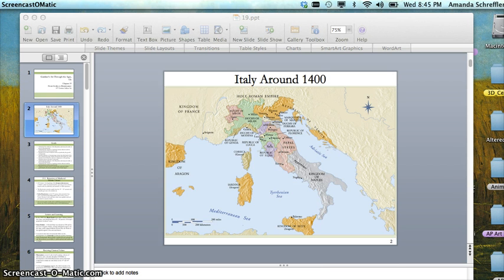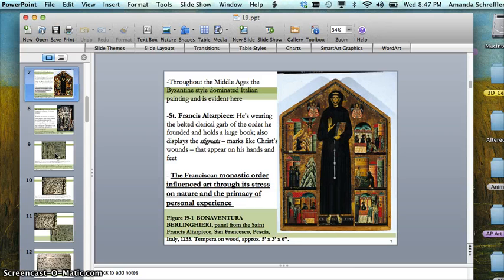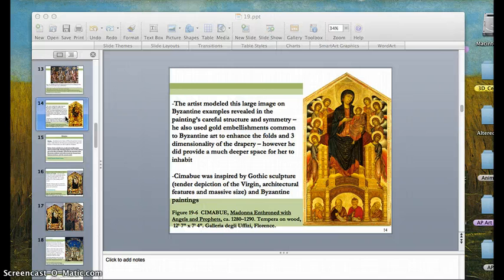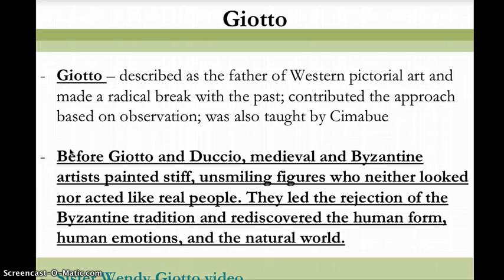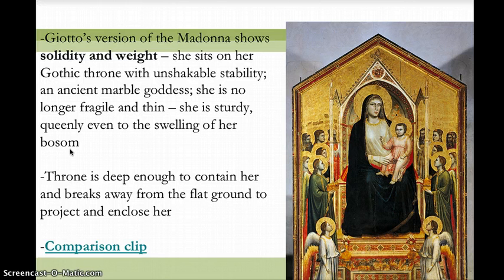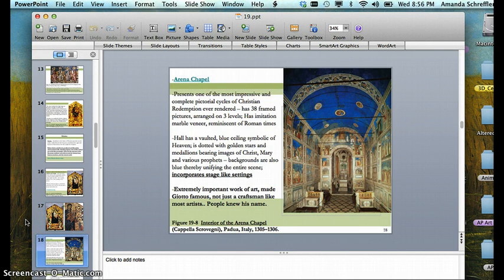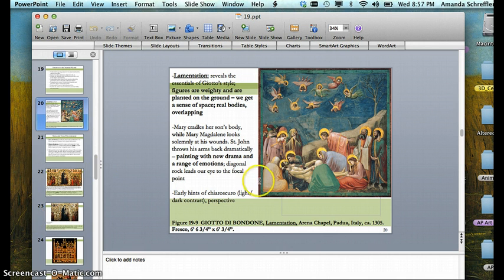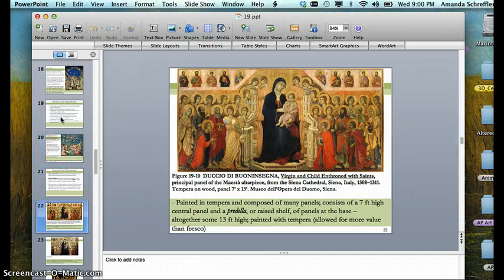Ch. 19: Proto Renaissance in Italy